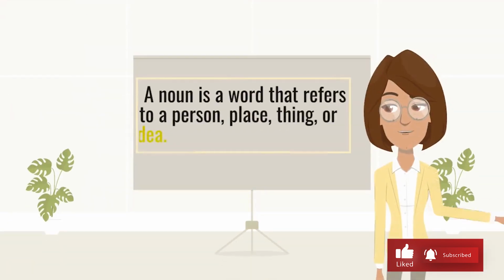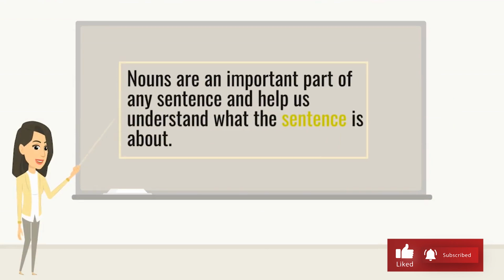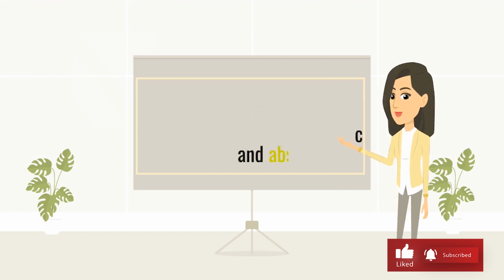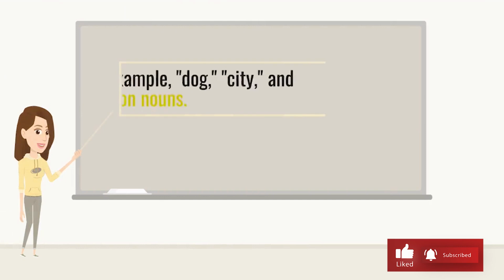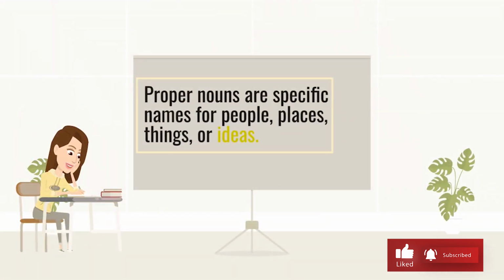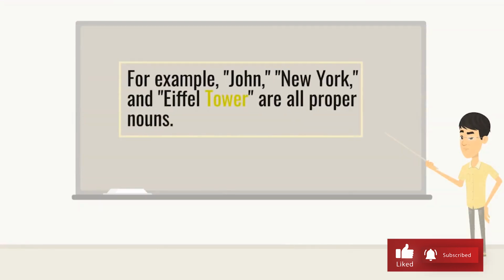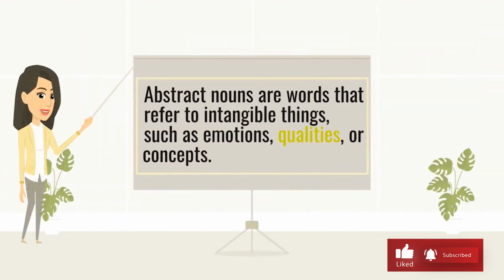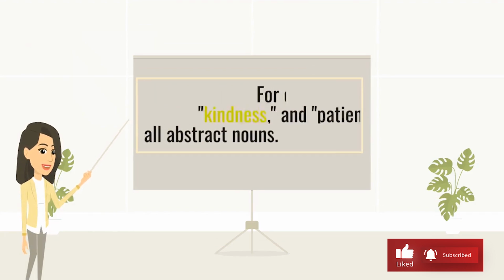English Nouns Explained: A Comprehensive Overview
Looking to improve your English language skills? Our "English Nouns Explained: A Comprehensive Overview" video is just what you need! This lesson covers all the essential information on English nouns, including their definitions, functions, and examples. Whether you're a beginner or an advanced learner, our in-depth explanation will help you master this important aspect of the English language. So why wait? Watch our video today and start speaking English with confidence!